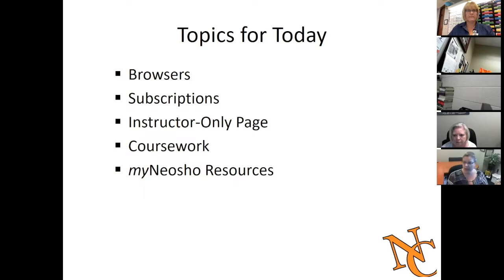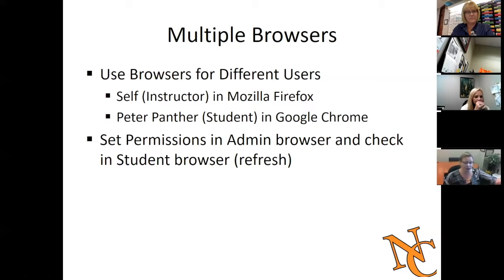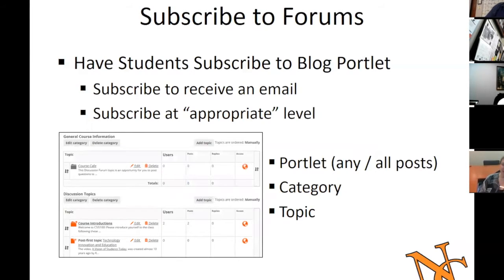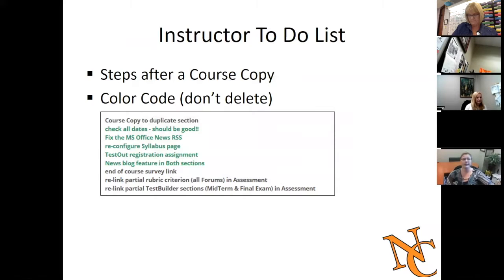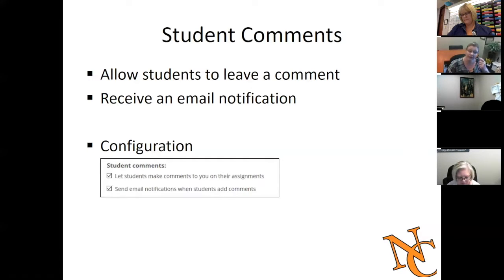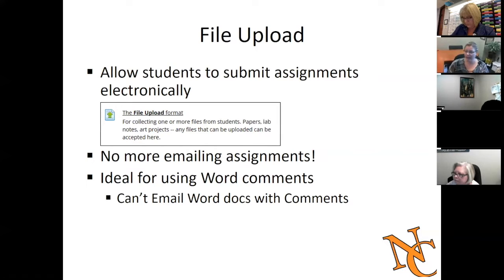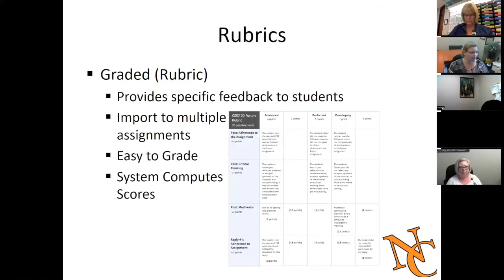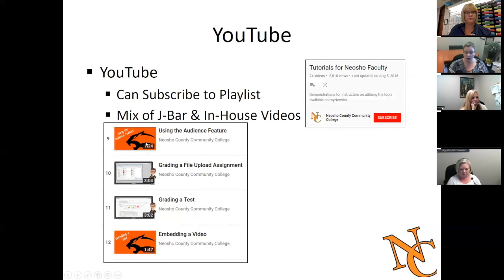Increasing Efficiency with myNeosho